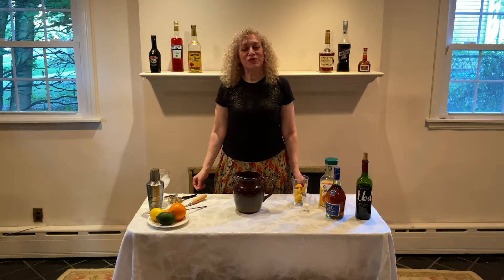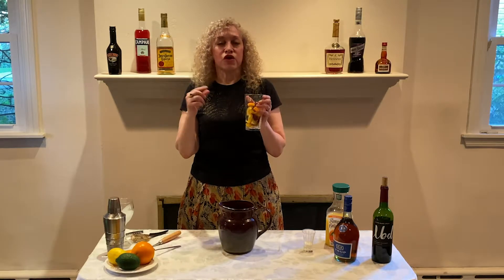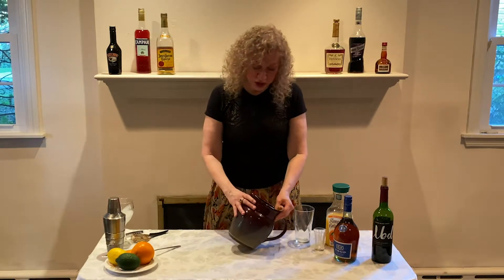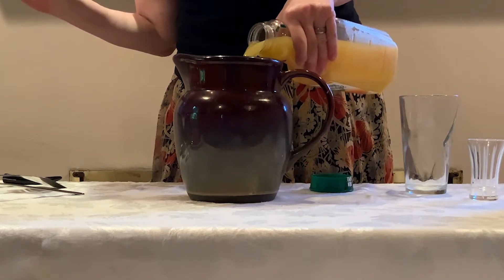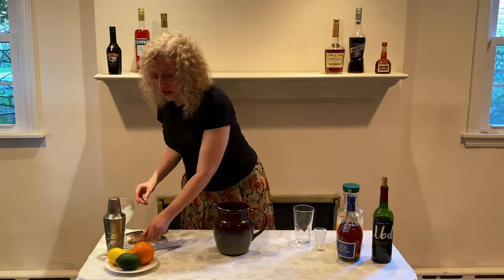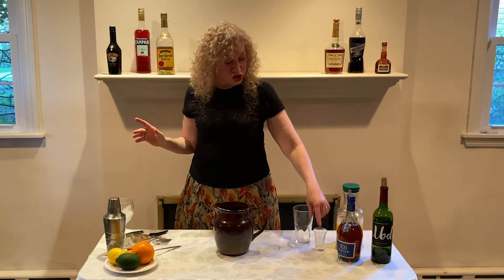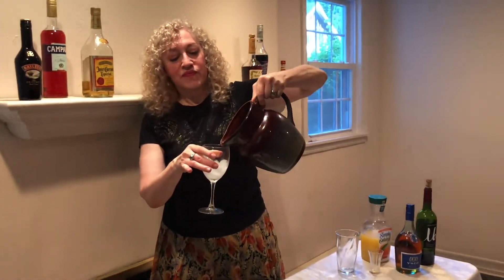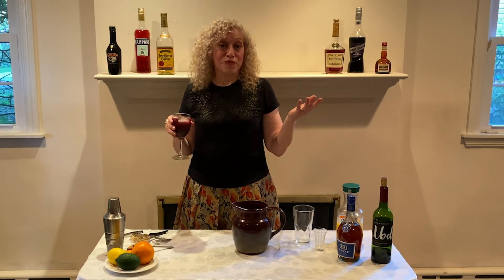7/6/2020 IT'S COCKTAIL TIME - SANGRIA!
Want to learn how to make Sangria?